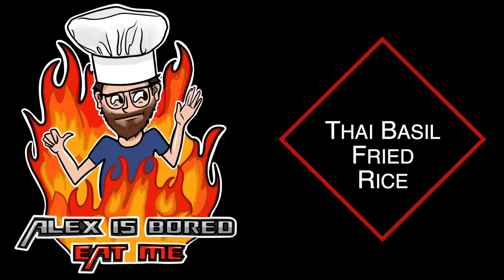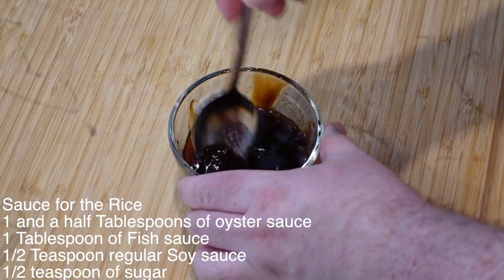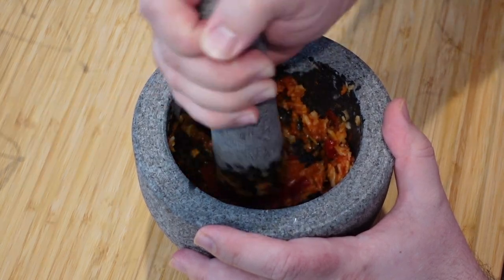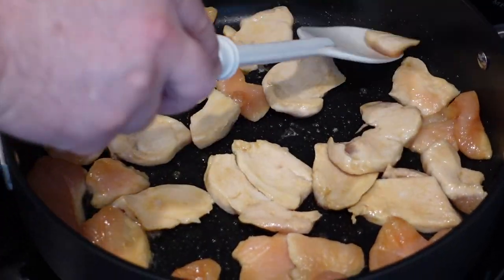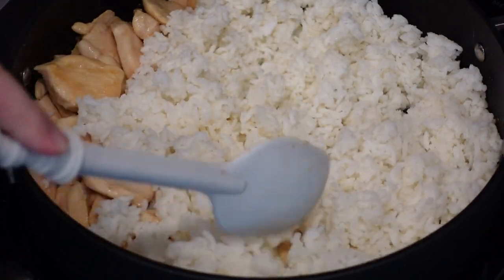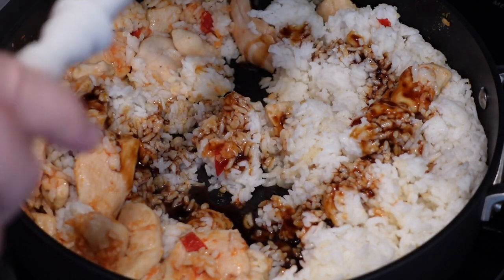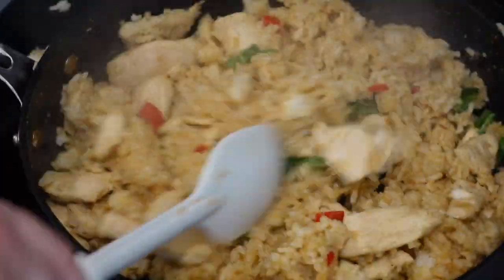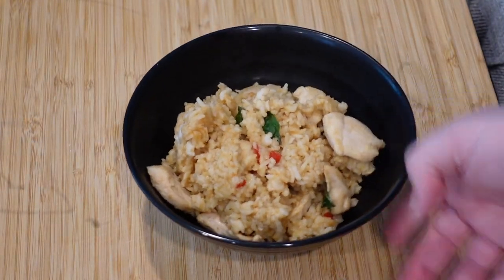Eat Me! Thai Basil Fried Rice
Hello there and welcome back!
Today we are taking some levtover rice and making it absolutely amazing and honestly just as good as a restaurant and it is super quick!

-1 pound of chicken breast sliced evenly (the size of the chicken does not matter you just want them to be uniform so everything cooks at the same speed)
-1/2 teaspoon of fish sauce
-1 teaspoon of regular soy sauce
mix and set aside

Sauce for the Rice
- 1 and 1/2 tablespoons of oyster sauce
- 1 tablespoon of fish sauce
- 1/2 tablespoon of regular soy sauce
- 1/2 teaspoon of sugar

Spicy garlic paste
- 4 cloves of fresh garlic
- 1 spicy red pepper (I used one red Anaheim pepper) slice and remove most of the seeds
Mash in a mortar and pestle for about 2 minutes until the oils release and it becomes a paste

cook!
1 - heat oil in pan and add chicken and cook until you can see white on the outside of the chicken and flip over and cook for another minute.
2 - push chicken to side and add in 2 cups of your day old jasmine rice cook for a minute, then push rice to the side and add chili garlic paste to chicken and toss chicken in paste coating it.
3 - combine chicken with rice and add your sauce to the pan constantly mixing and stirring until the sauce has coated the rice and everything is cooked.
4 - last up grab your Basil and rip the leaves in half and toss them into the pot and mix to combine and take off heat and mix a few more times and you are good to go!
5 - plate or bowl your rice and enjoy!

Why not follow?
Twitch.tv/Jeetdoh